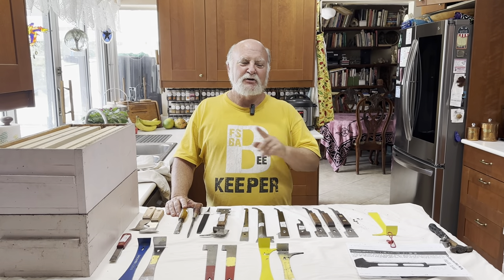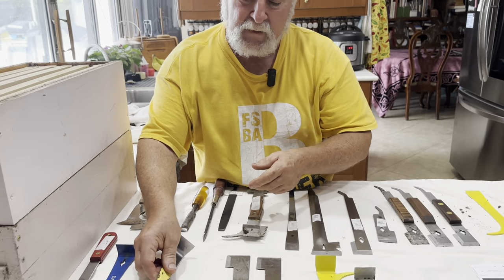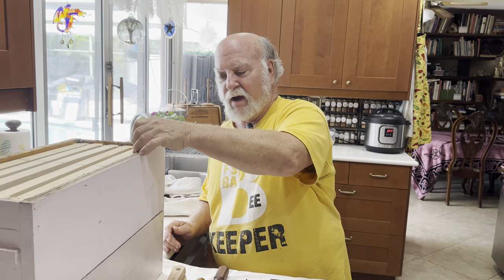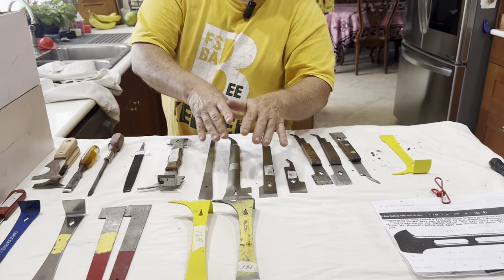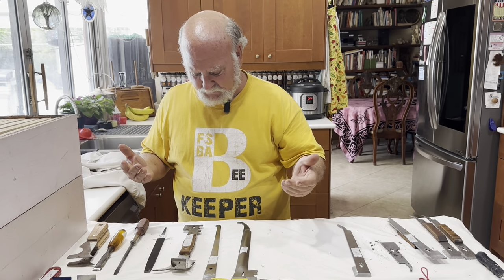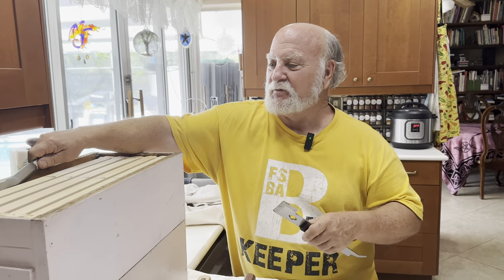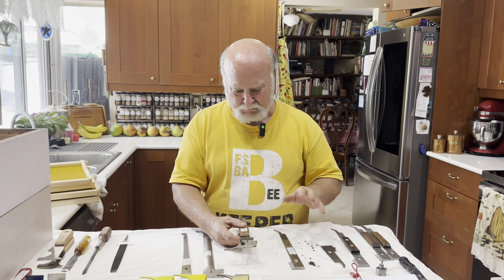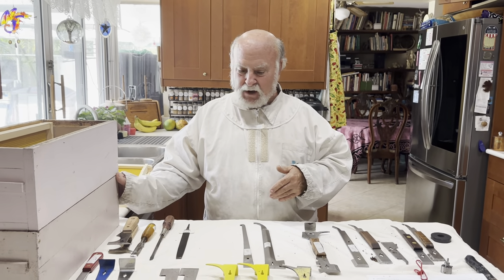What makes the best hive tool? Beekeeping ￼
Rich, examines, a great variety of hive tools, pointing out the pros and cons of the various features. He gives you his opinion on what is good, and what isn’t, and a new way of looking at why somehow tools work better than others. This is a good guide to watch before you buy your next one. ￼￼￼